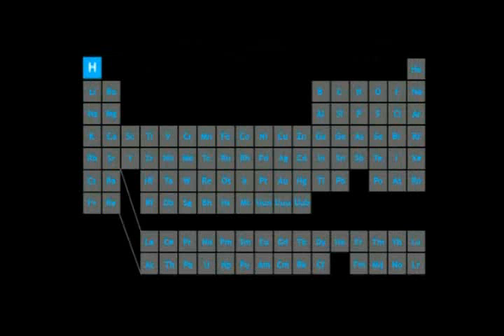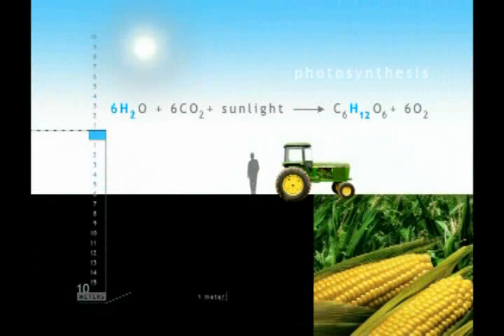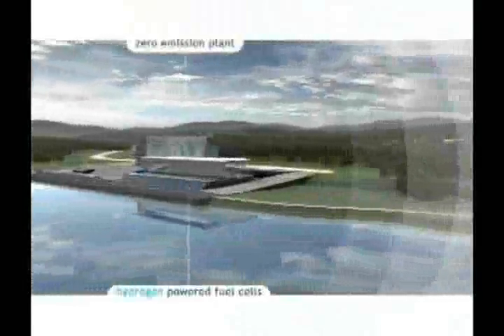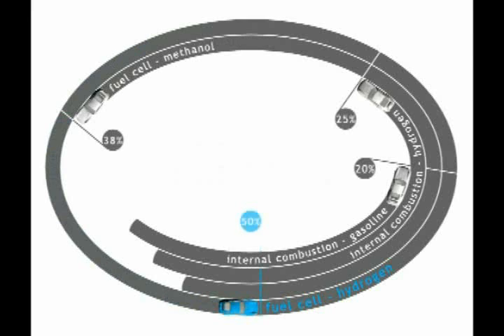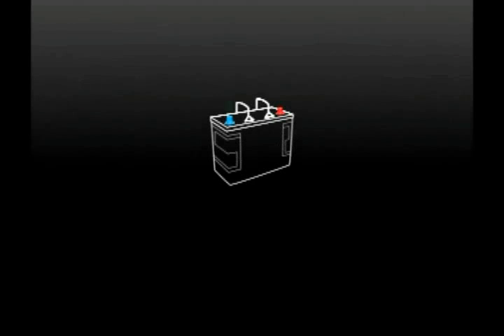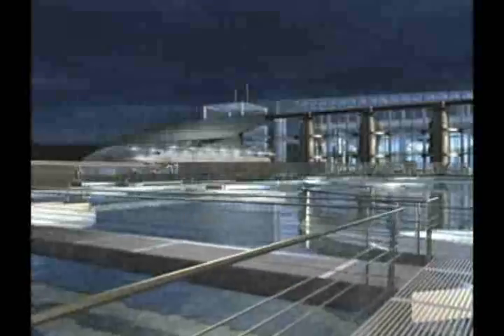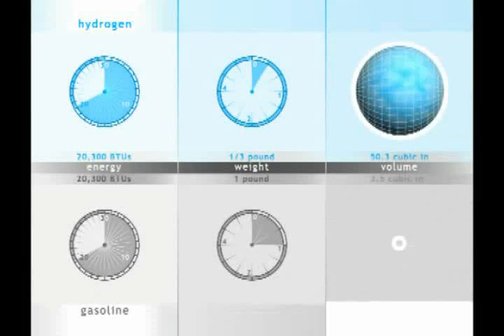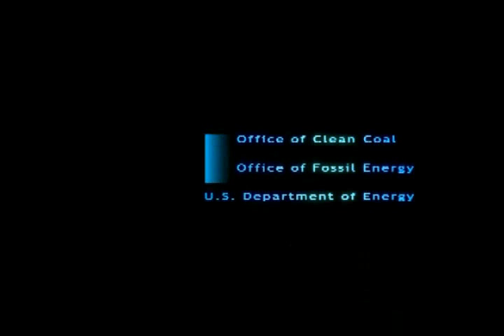The Promise and Challenge of the Hydrogen Economy